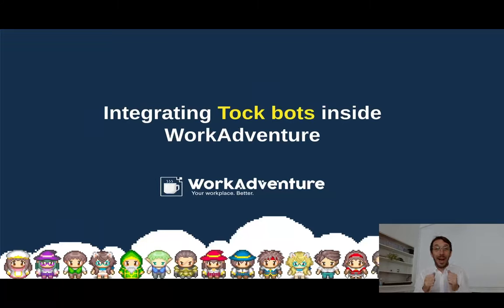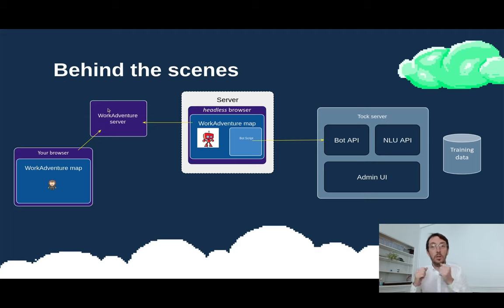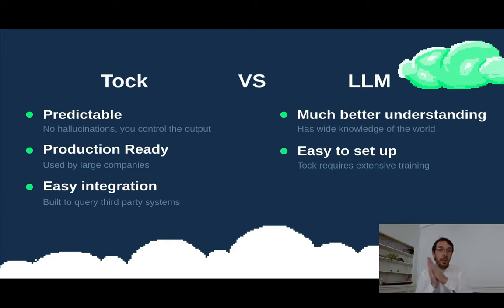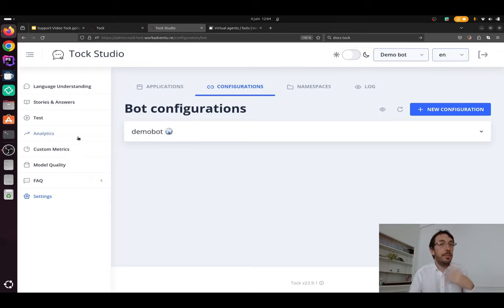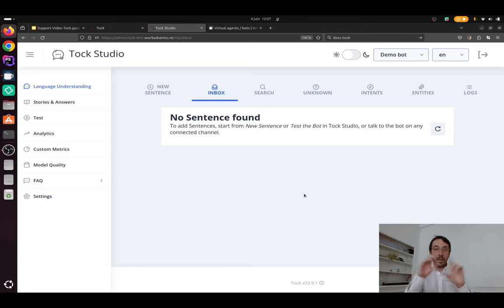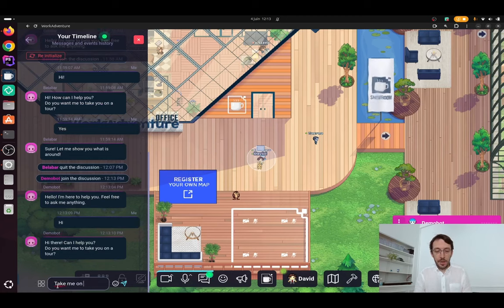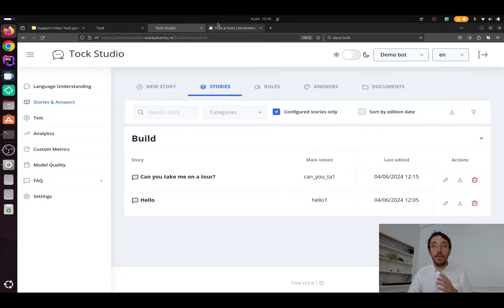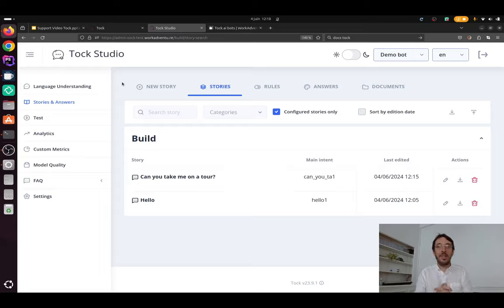Integrating Tock.ai bots inside WorkAdventure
In this presentation, we are introducing a way to integrate Bots built with Tock (The Open Conversation Toolkit) into WorkAdventure.
We start with a demo, then describe the way the integration works and the prerequisites and finally, we go step-by-step through building your first bot with Tock.